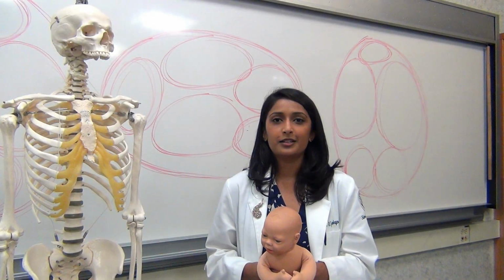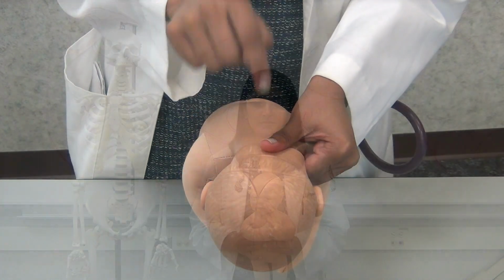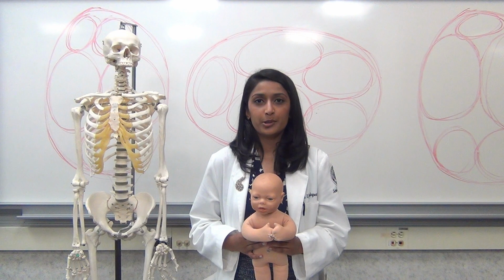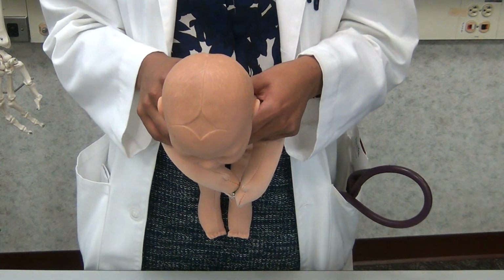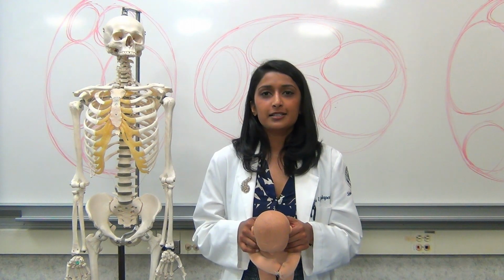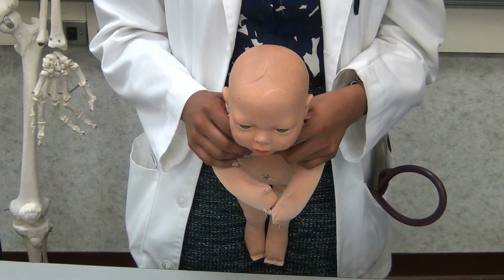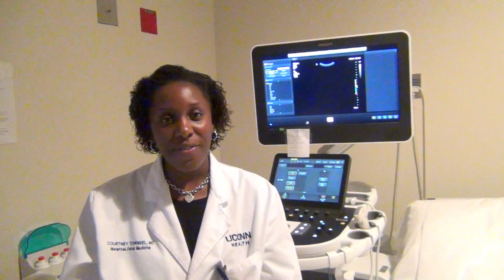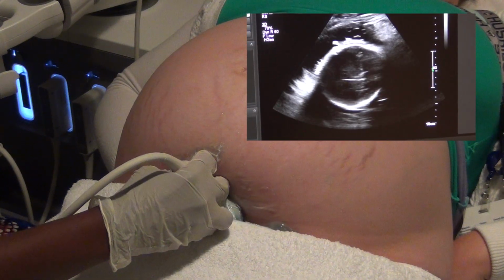Fetal Head Position